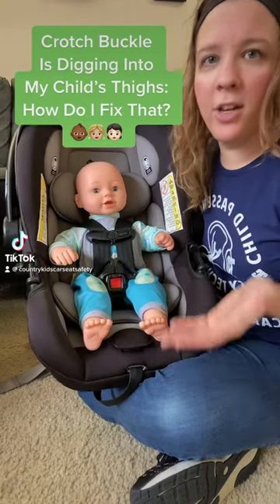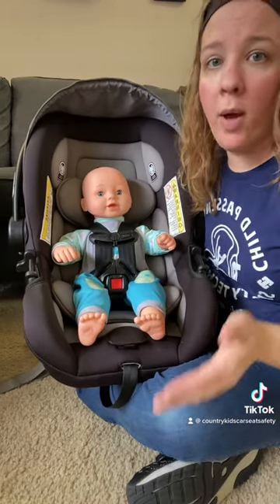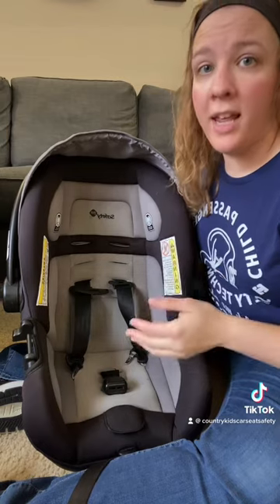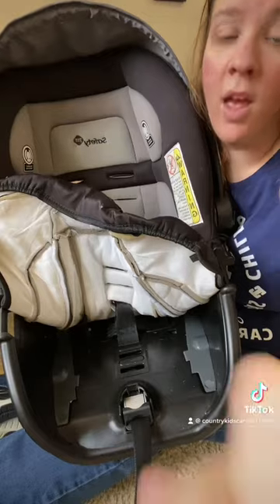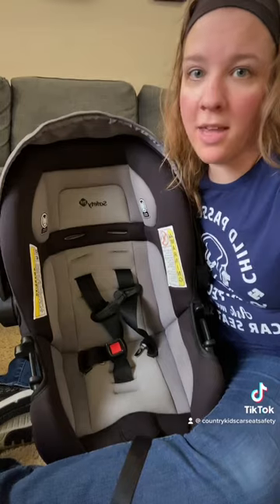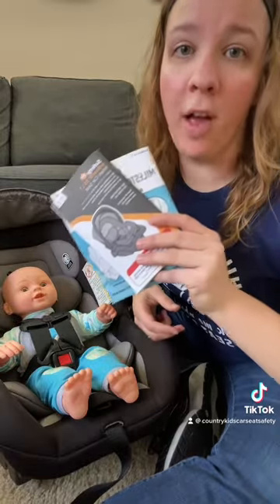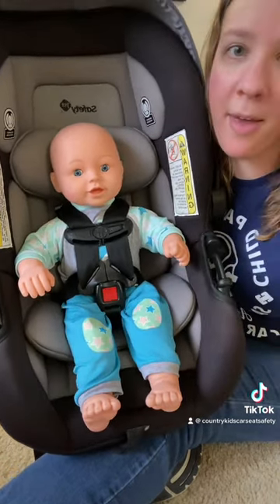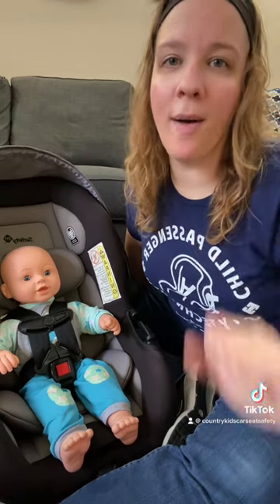The Crotch Buckle Is Pinching My Child’s Thighs!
If the crotch buckle is digging into your child’s thighs, it may be time to adjust the position of the buckle strap!

Be sure the buckle strap is in the same slot in the padding AND the plastic shell underneath!